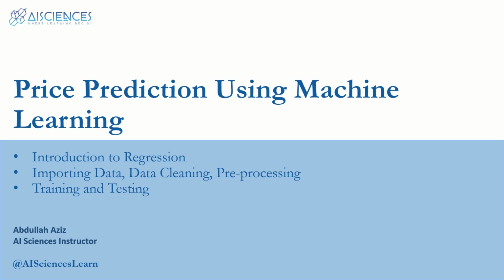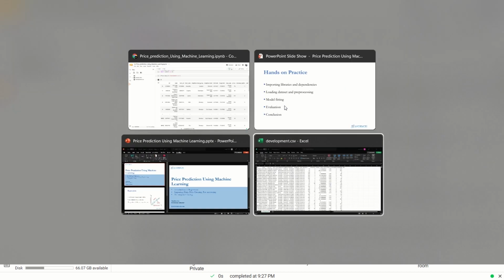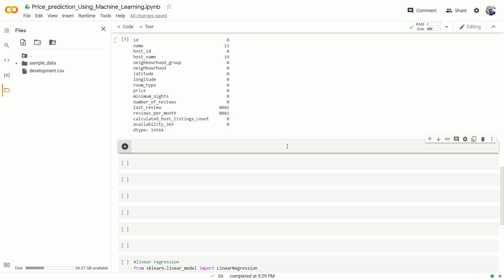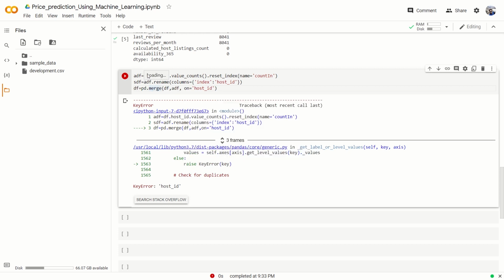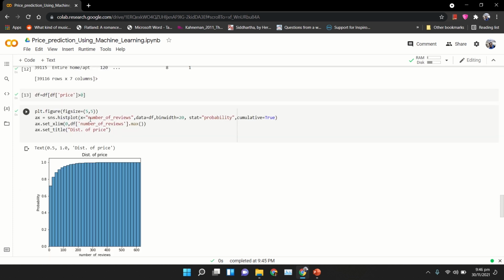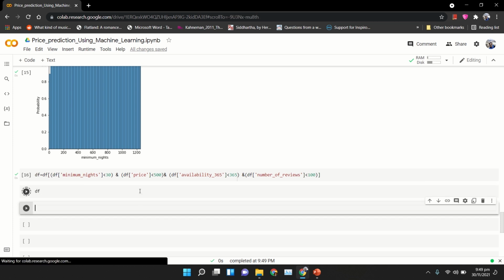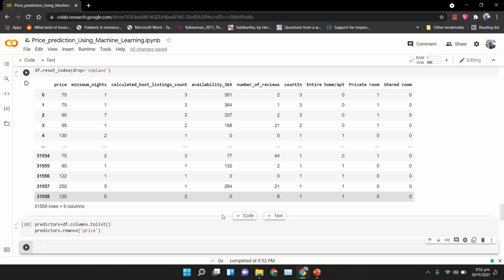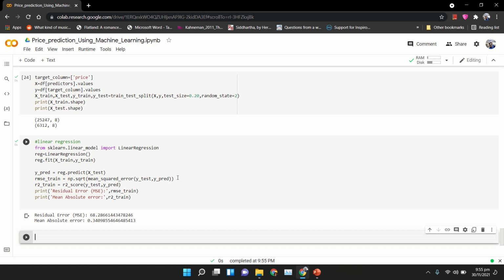Price Prediction (Any) Using Machine Learning | Regression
In this video, we are going to learn about price prediction using machine learning